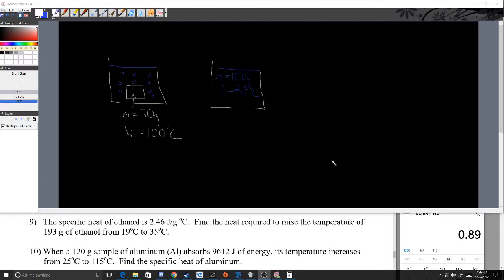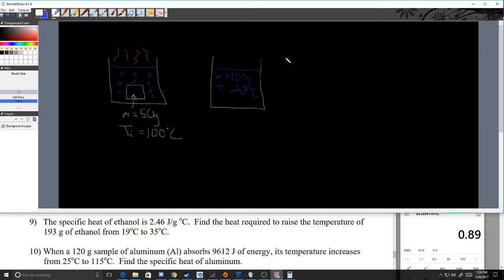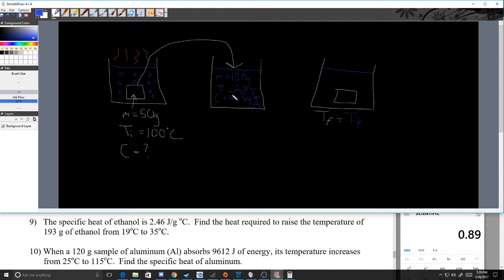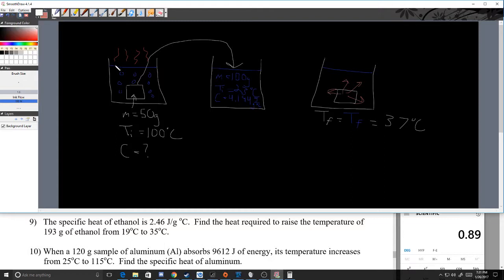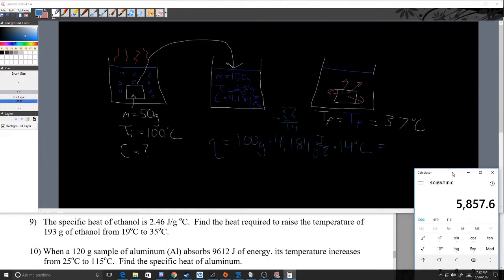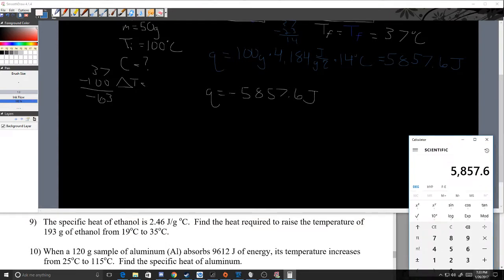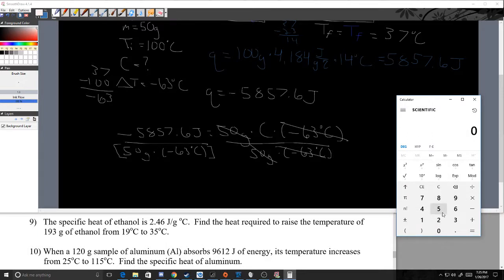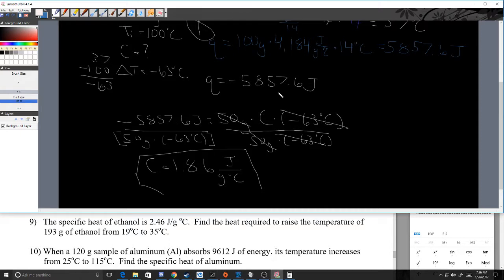Calorimetry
Using the specific heat of water to calculate the specific heats of other substances.